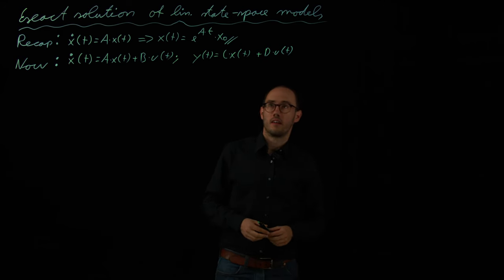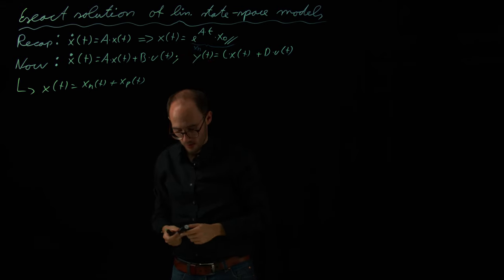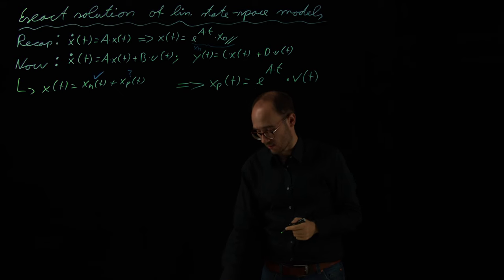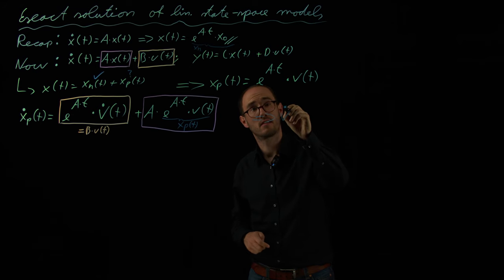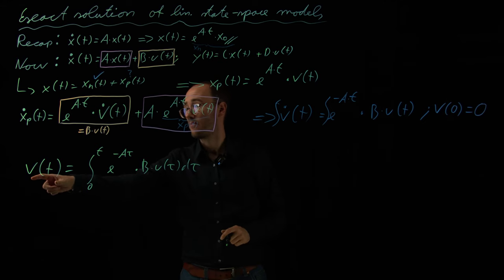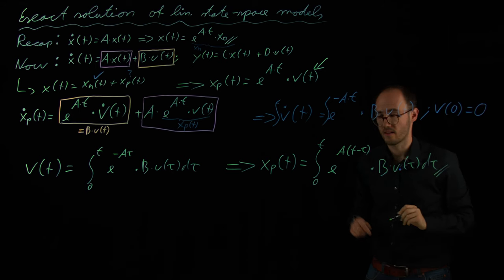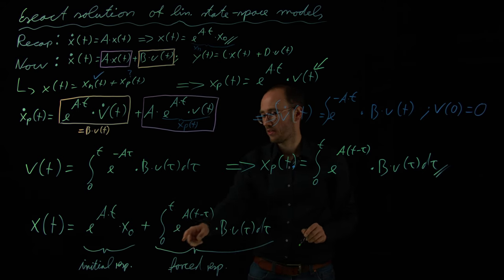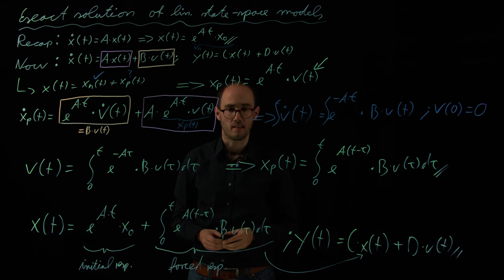Exact solution of linear state-space models (DS4DS 1.11)